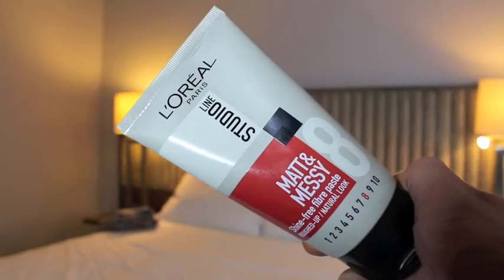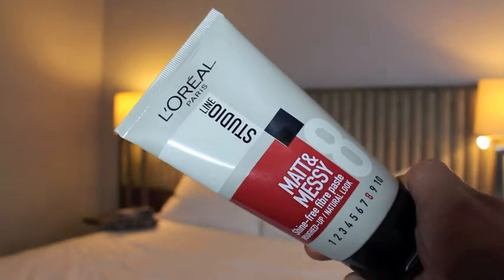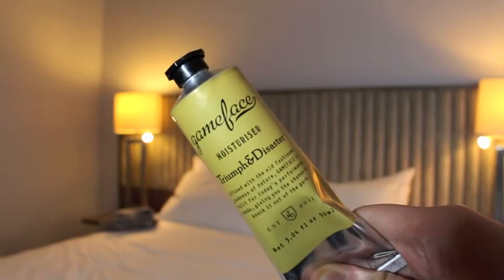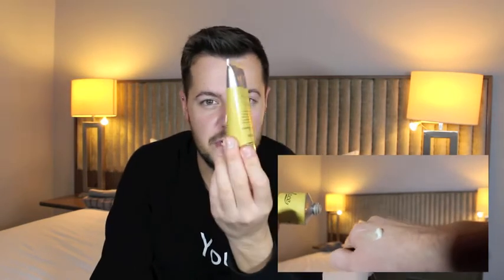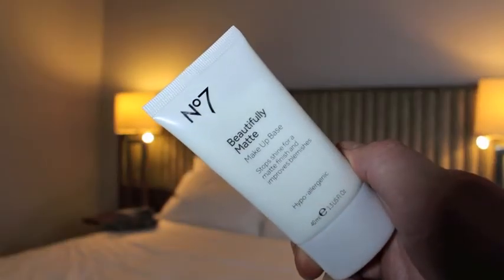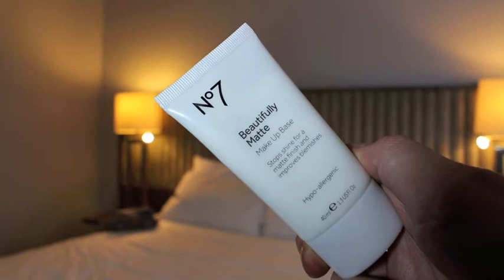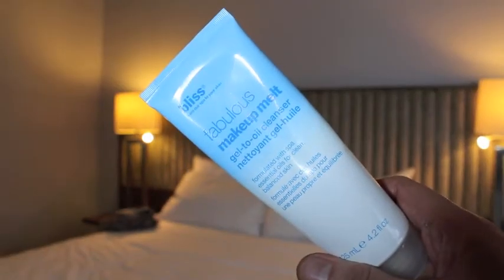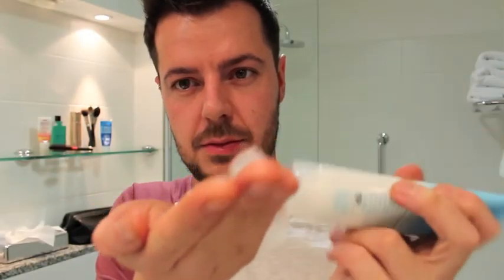Great Way To Get No Shine Matte Skin and Hair - And Bliss Make Up Melt Gel to Oil Cleanser Review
In this male grooming and beauty video I give my tips on getting matte hair and matte skin using L'Oreal Matt & Messy hair wax and No7 Matte Skin Primer, as well as reviewing Bliss Fabulous Make Up Melt Gel To Oil Cleanser and a great hydrating moisturiser from Triumph & Disaster.